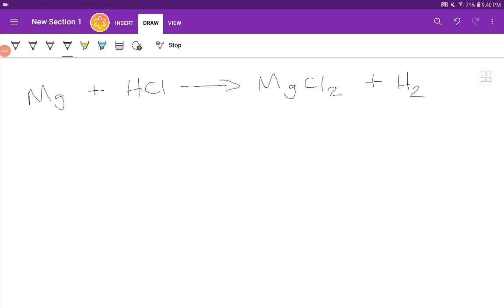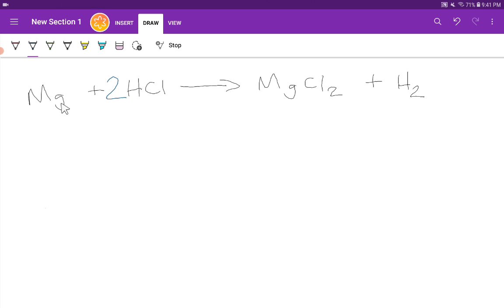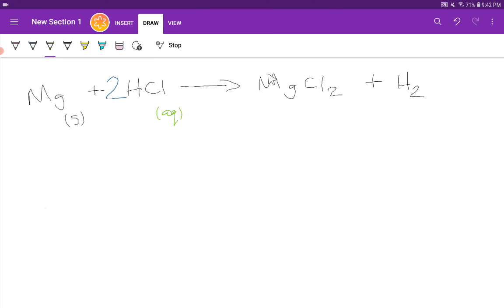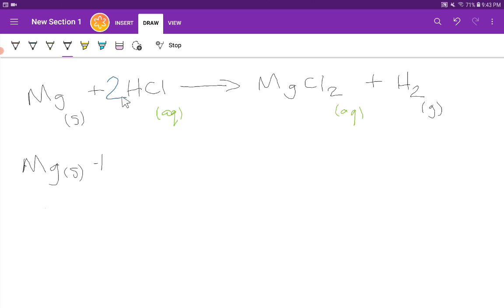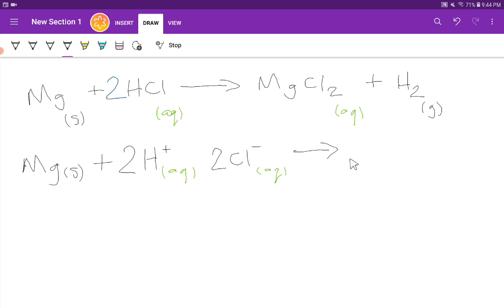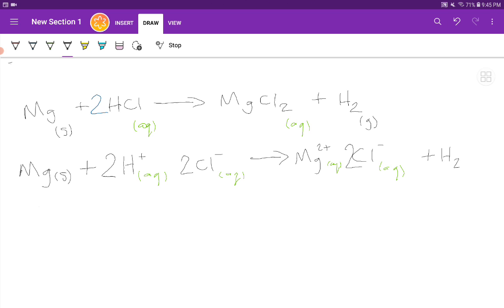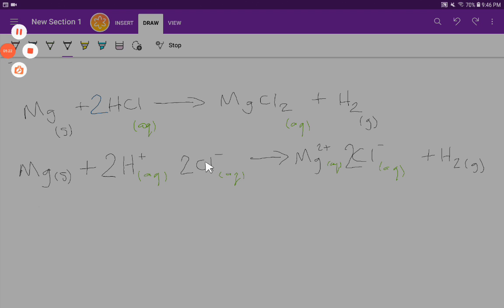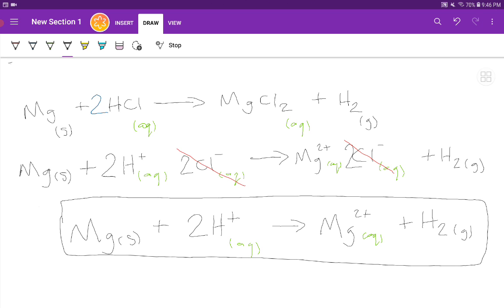Writing ionic equations pt 2 (form 4 csec)